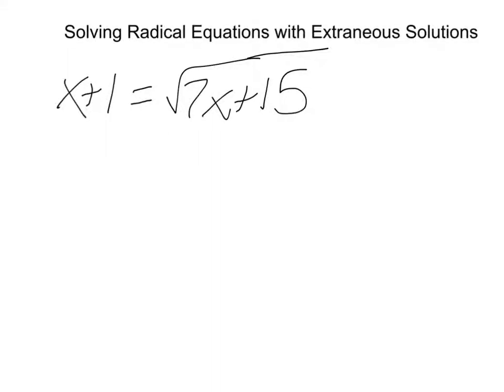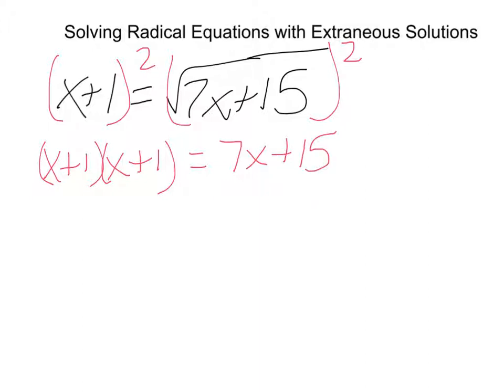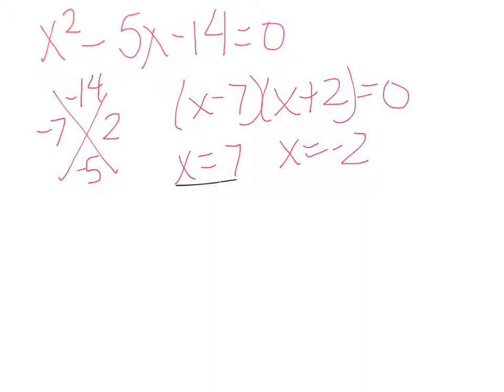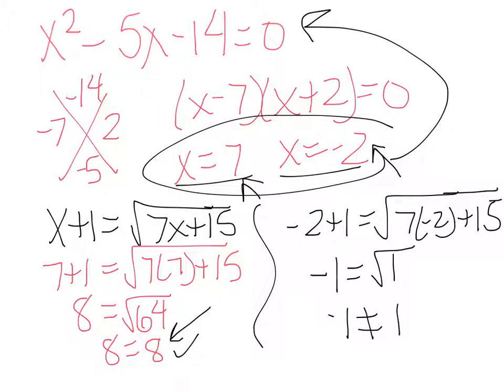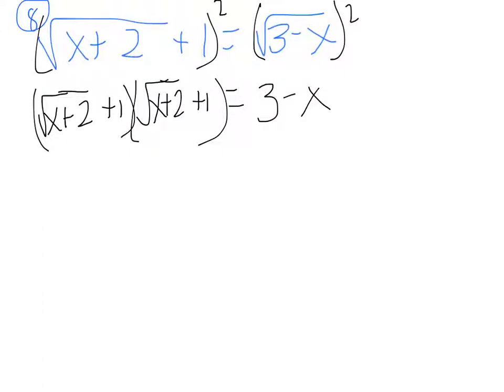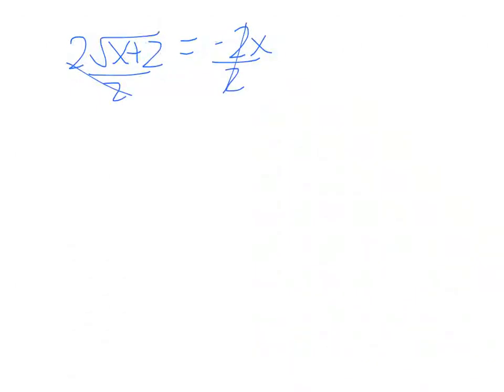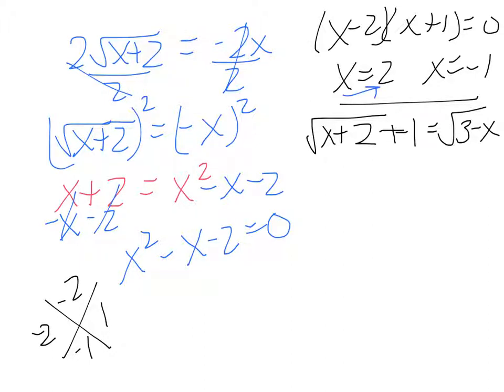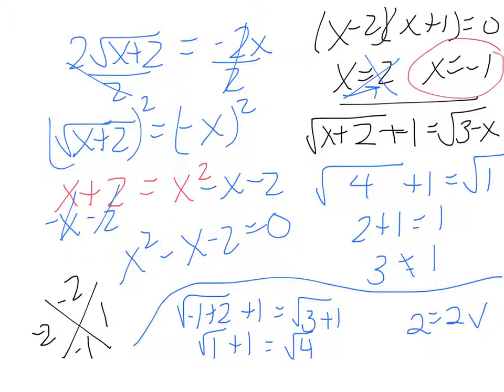Extraneous Solutions with Radicals